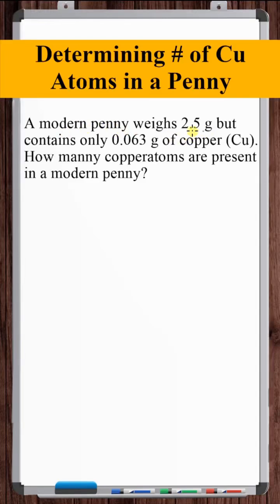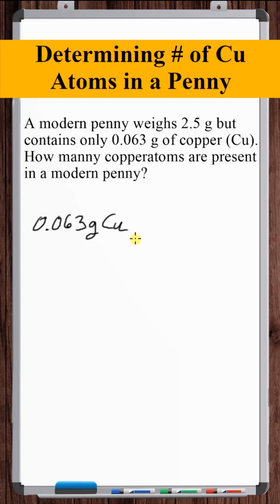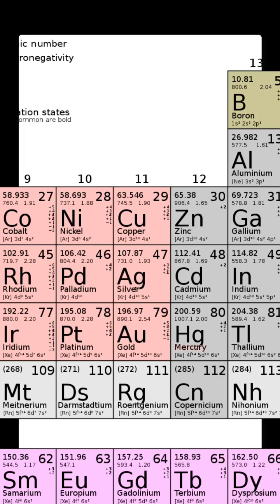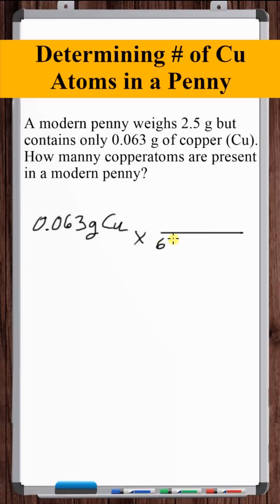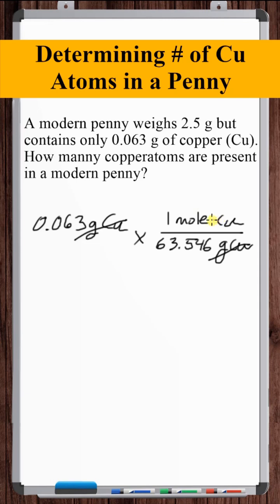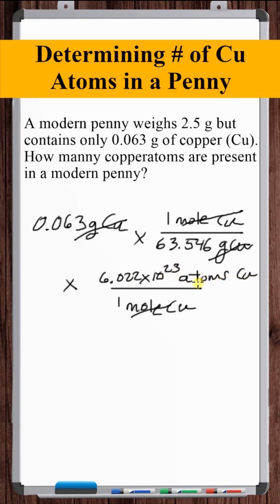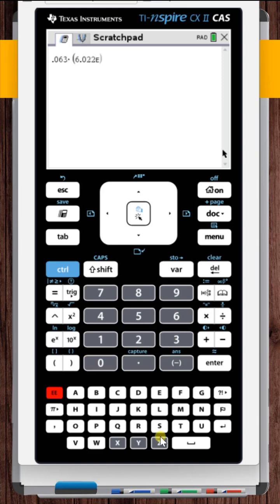Determine the number of Cu atoms in a penny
In this video, grams are converted to moles and moles to atoms to determine the number of copper (Cu) atoms present in a modern penny.